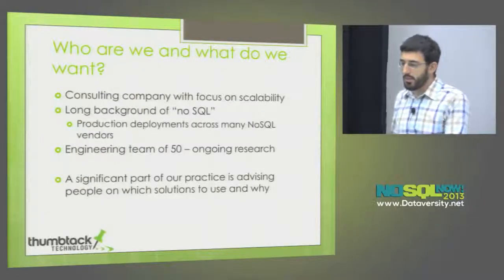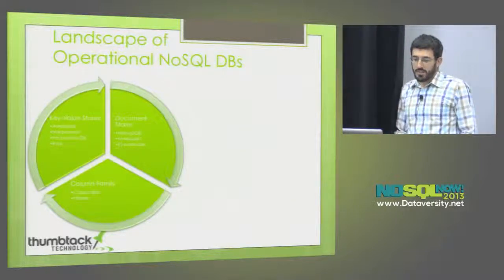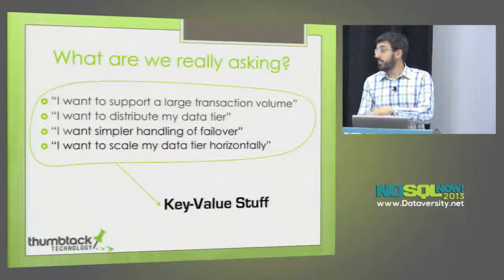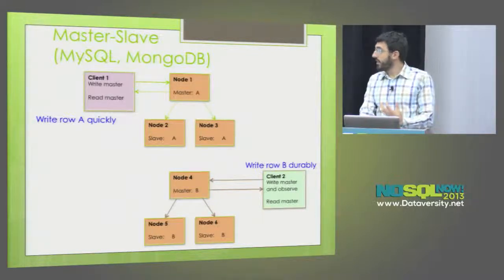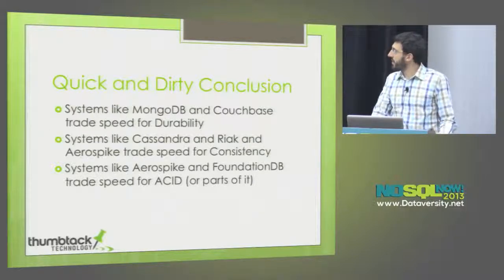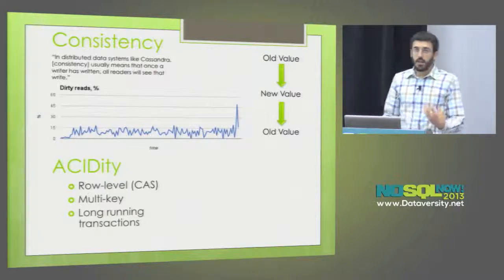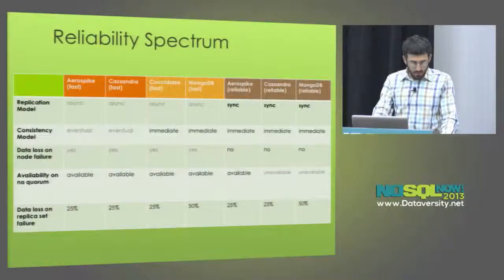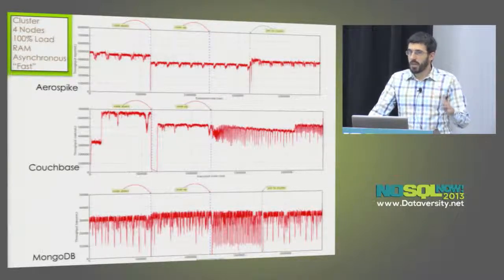Measuring the Impact of Durability and Consistency Guarantees on Performance and Failover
Although NoSQL databases tend to offer similar feature sets, the way they implement them varies substantially from one product to the next. Even in cases where systems choose the same consistency models, there are often very significant implementation differences and configurations that have a significant effect on how they can be configured and perform. This presentation will discuss:

- Tunable consistency and durability models in major NoSQL databases such as Cassandra, MongoDB, Couchbase, Aerospike, and others.
- Differences between how these databases achieve said models, and what it means in terms of application setup and hardware investments.
- The tradeoffs in terms of performance and failover behavior of these tunable settings.
- Results of experiments to quantify these differences, and how to establish a meaningful baseline across different systems.

The target audience is engineers who are trying to get a deeper understanding of the architectural considerations behind these systems, and also business personnel who understand the idea of NoSQL but want to understand more clearly when to use each kind of system.